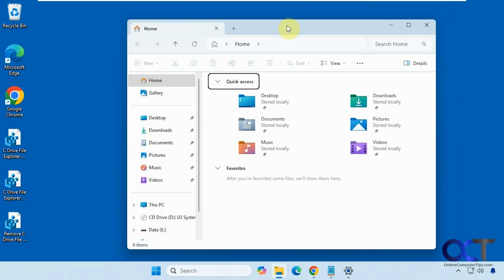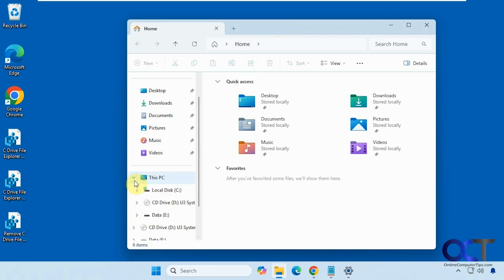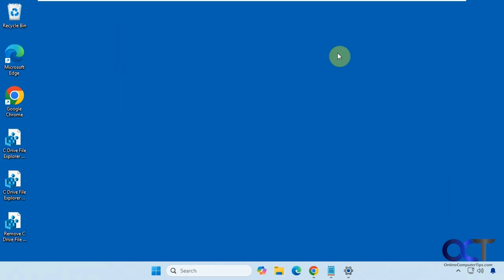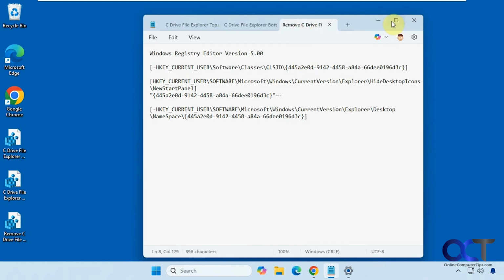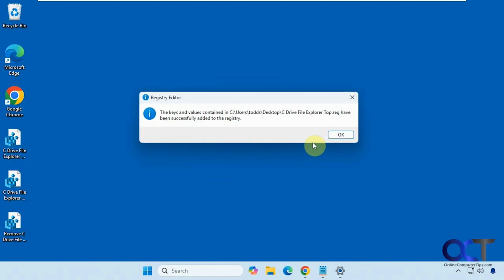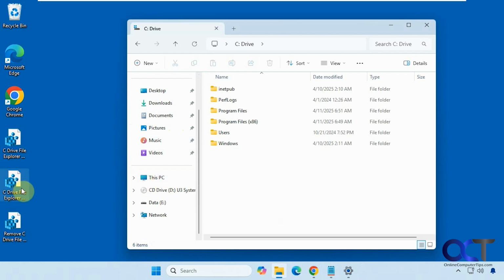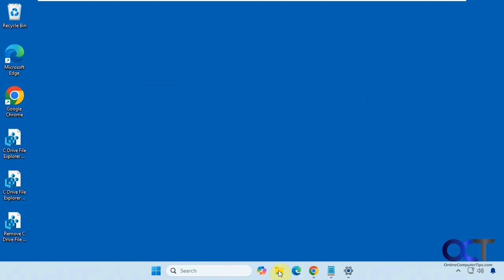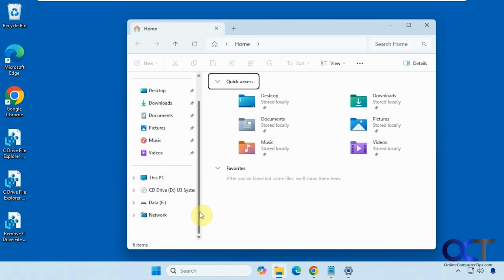Windows File Explorer Hack: Add a Permanent C: Drive Shortcut to the Navigation Pane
Tired of clicking "This PC" just to find your C: drive? In this tutorial, we show you how to add a permanent C: drive shortcut to the top or bottom of your File Explorer navigation pane.

This simple registry tweak ensures your primary hard drive is always just one click away, regardless of which folder you're currently in. We provide easy-to-use registry files for adding the shortcut to the top or bottom of the list, as well as a "Remove" file if you ever want to go back to the default Windows view.

0:00 Introduction: The problem with hidden drives in Windows 11
0:35 Overview of the Registry Edit files (Top vs. Bottom placement)
1:00 Applying the "Add to Top" registry fix
1:20 Demonstration: Accessing the C: drive shortcut instantly
1:35 Applying the "Add to Bottom" registry fix
1:55 How to remove the shortcut and restore default settings
2:10 Summary and download links for the registry files

Step-by-Step Instructions:
1 - Download the registry utility files from the link provided in the video description.
2 - Locate the file named Add C Drive to Top.reg or Add C Drive to Bottom.reg, depending on your preference.
3 - Double-click your chosen file to begin the registry update process.
4 - Click Yes on the User Account Control (UAC) prompt (you must be an administrator to proceed).
5 - Click Yes to confirm the registry change, then click OK to finish.
6 - Open File Explorer to see your new C: drive shortcut pinned directly to the navigation pane on the left.
7 - To switch positions, run the Remove C Drive.reg file first, then run the alternate "Top" or "Bottom" file.
8 - To completely remove the shortcut later, simply run the Remove C Drive.reg file and follow the same confirmation prompts.